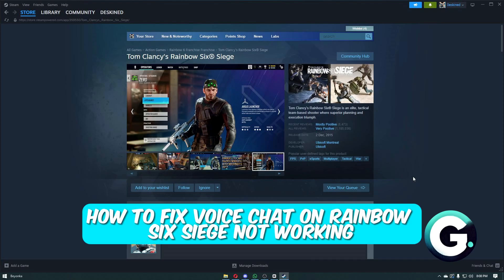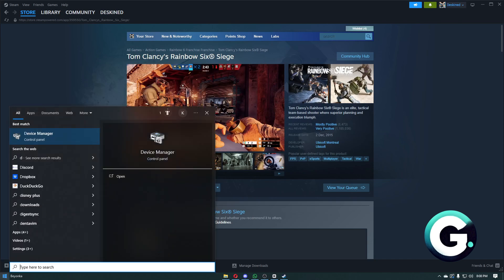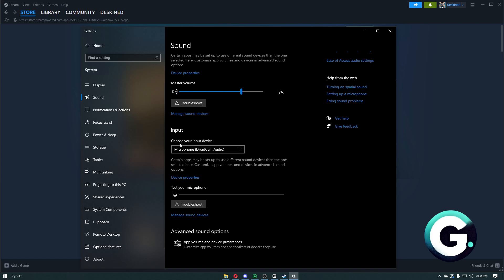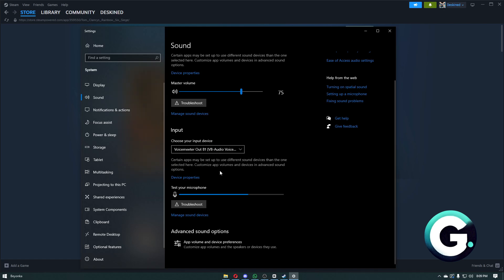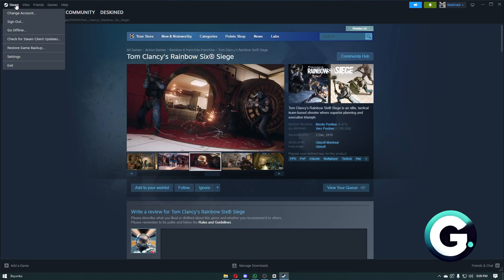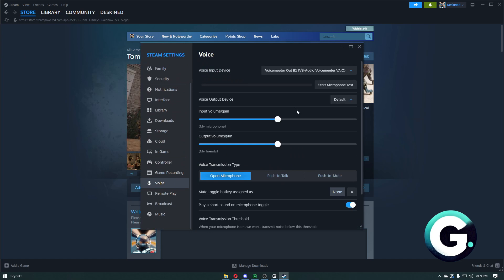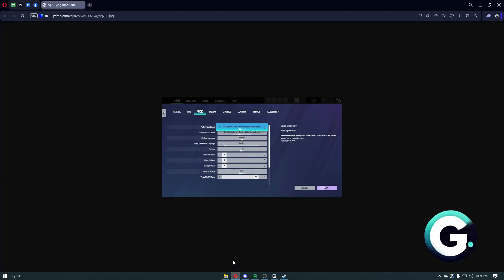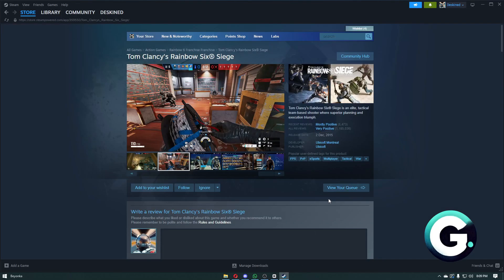How to Fix Voice Chat Not Working in Rainbow Six Siege (2026 Guide)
Hello in this video I will show: How to Fix Voice Chat Not Working in Rainbow Six Siege (2026 Guide)